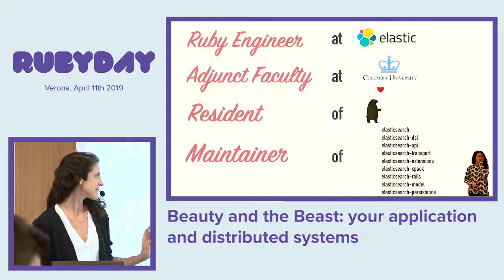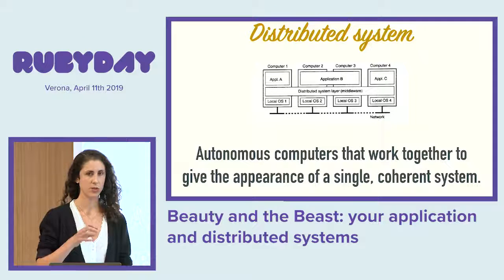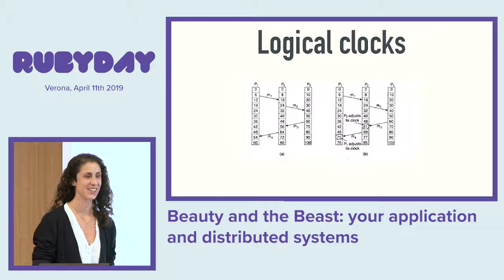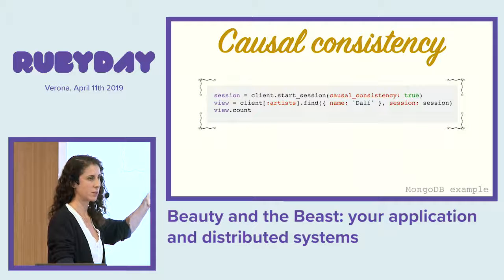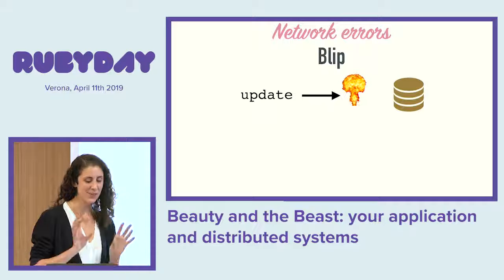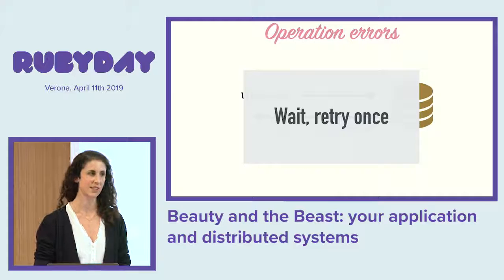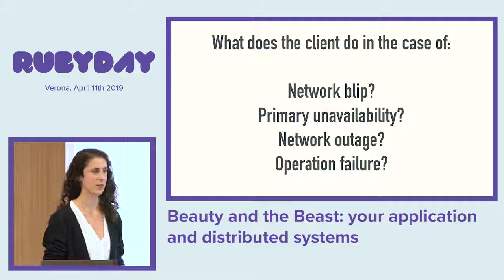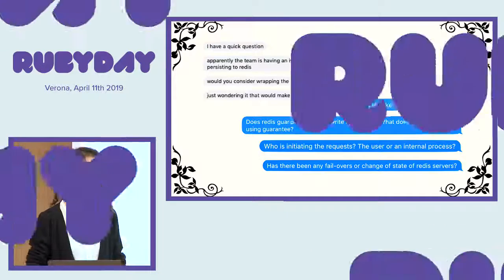Emily Stolfo - Beauty and the Beast: your application and distributed systems - rubyday 2019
With more applications now using service-oriented architectures, developers must know how to talk to distributed technologies and to handle errors and failures. While you can usually depend on libraries to encapsulate such details, it's important to understand and to be able to predict the behavior of your distributed systems. This talk will arm you with algorithms and testing strategies so you can tame your services and build robust applications.